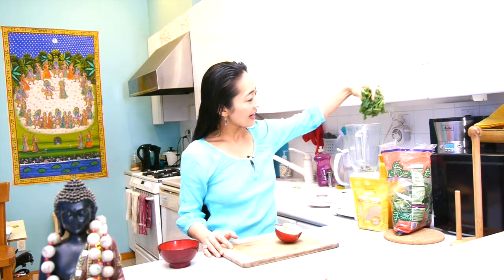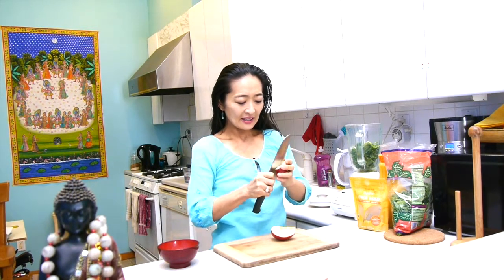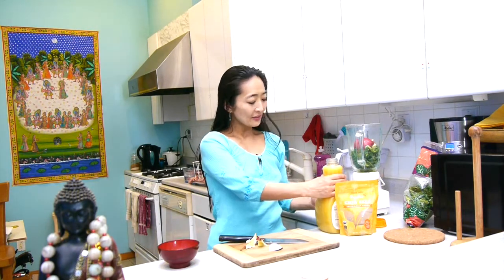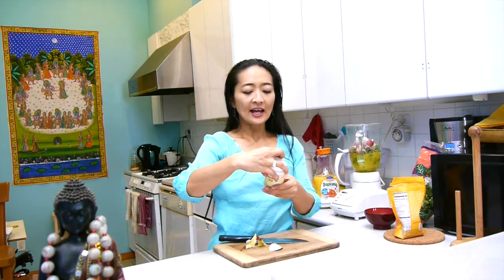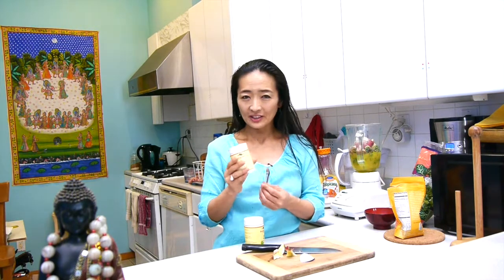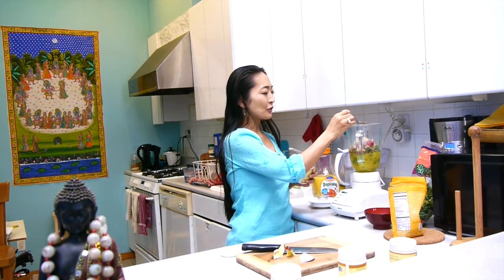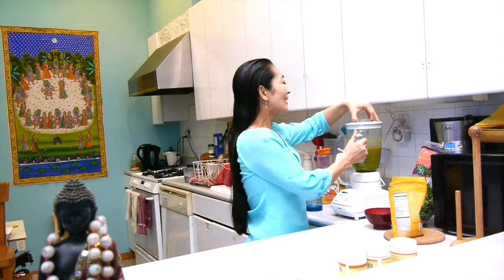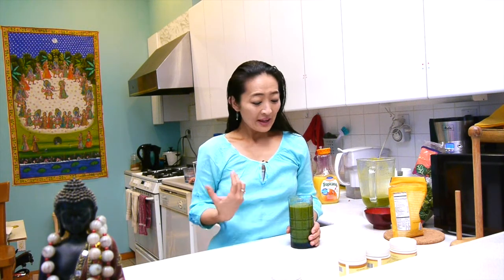Boost Your Energy with This Ayurvedic Smoothie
Here are the links for your herbs: Shatavari - phytoestrogenic herb for female hormonal balance
Ashwagandha - nervine tonic to combat stress and tonic for male virility

For more information on Ayurveda or to set up your Ayurvedic Consultation online (via Skype) or in person, go